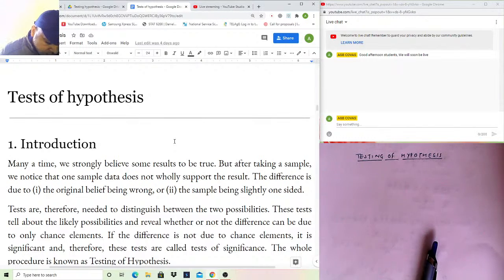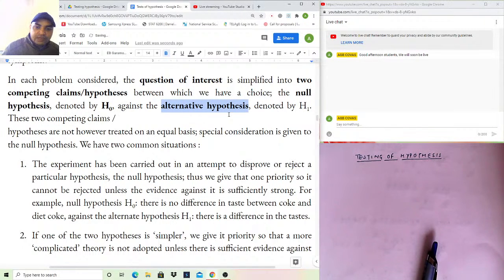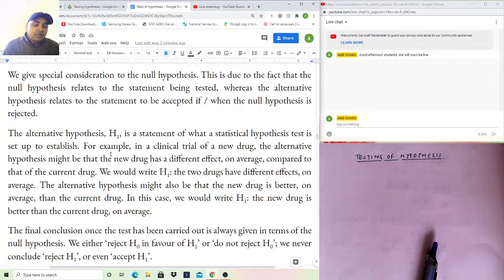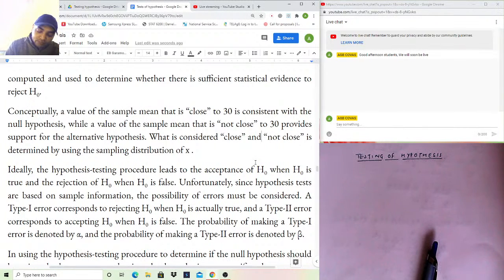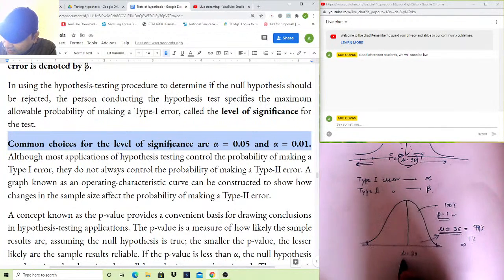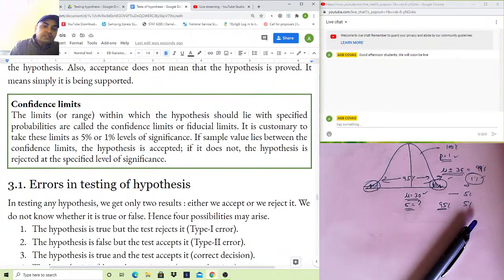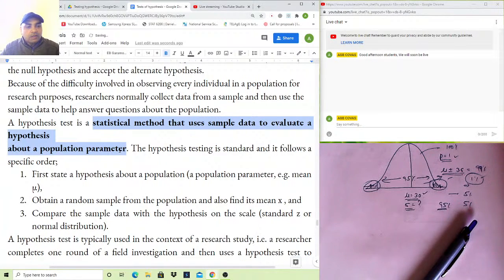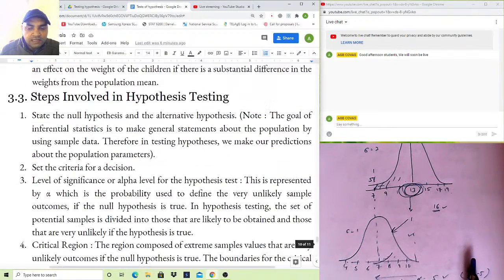AGB Theory Lecture | Testing of Hypothesis